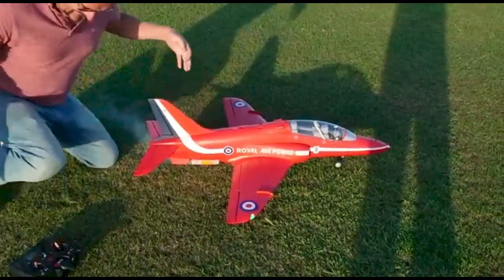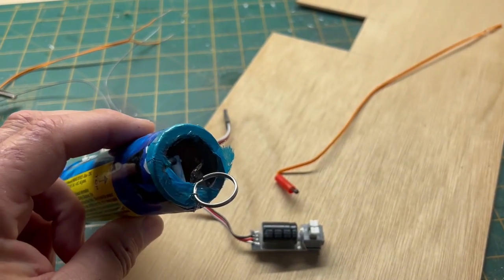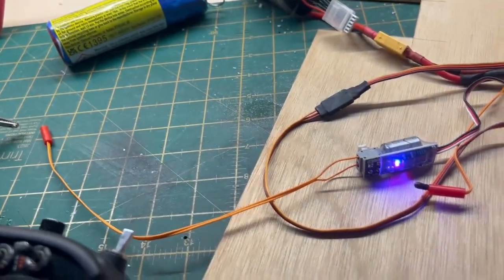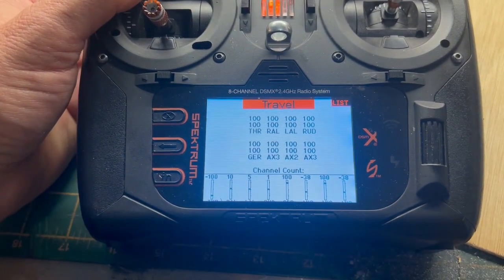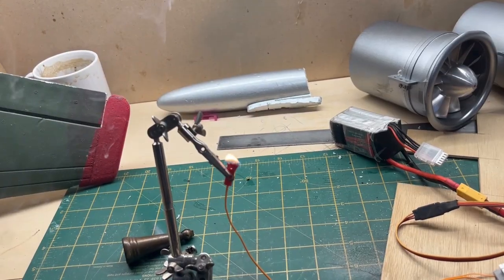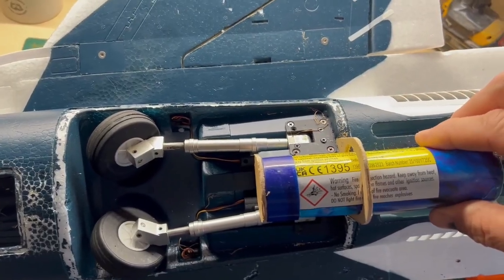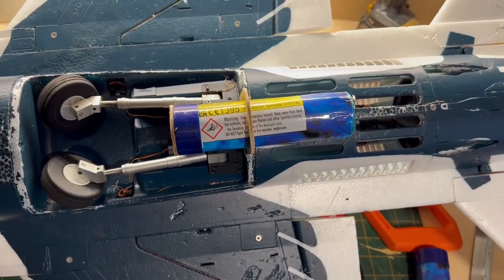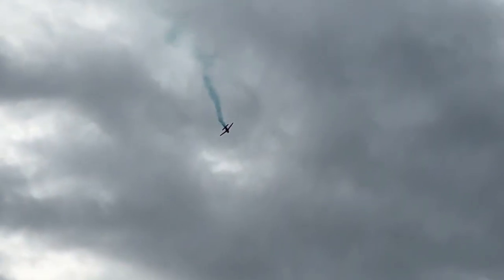How to activate smoke on electric Rc jets ,cars or boats using the Menace RC pyro switch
How i was able to set off the smoke cannisters in flight
and how i set it up.
This can be used  on rc electric  planes boats drones and cars.